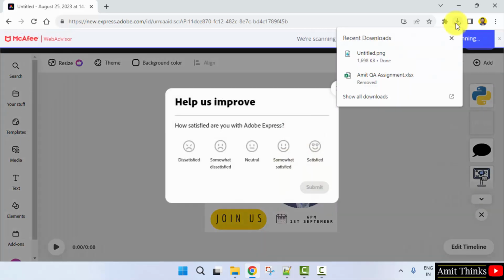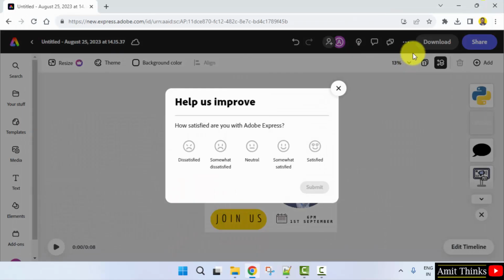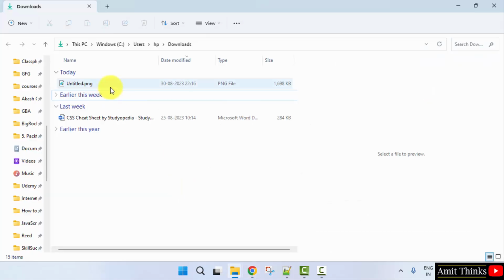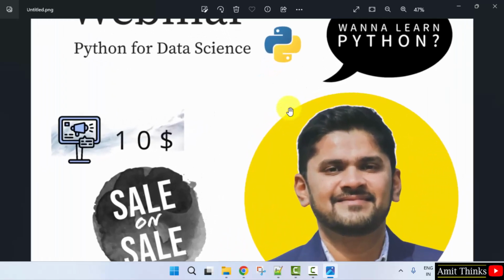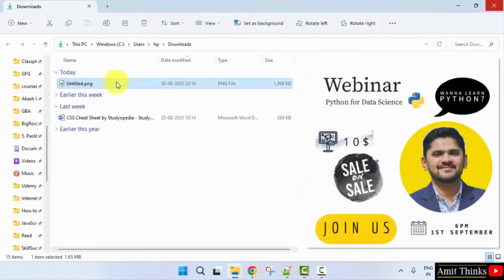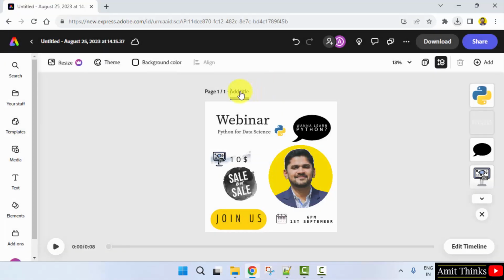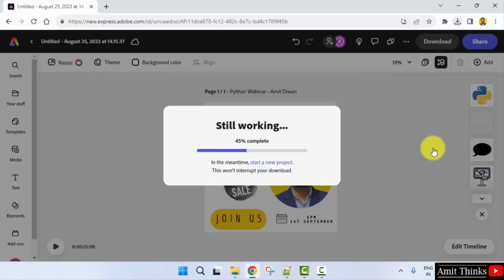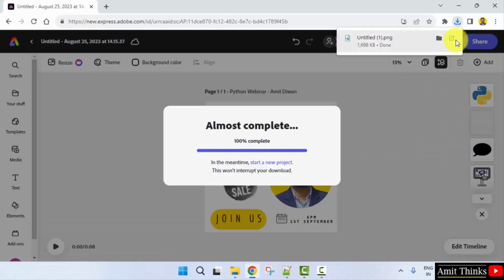How to Download image as PNG on Adobe Express | Adobe Express Tutorial | Amit Thinks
In this video, learn to download image as PNG on Adobe Express. With Adobe Express, learn to edit images easily. Adjust images and add effects, elements, other images, video, audio, etc. to an already created image.